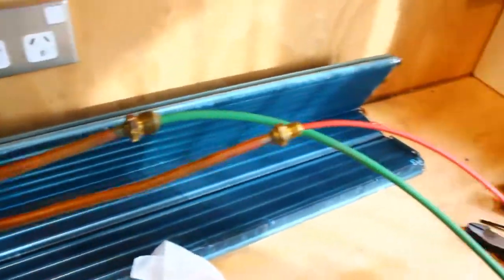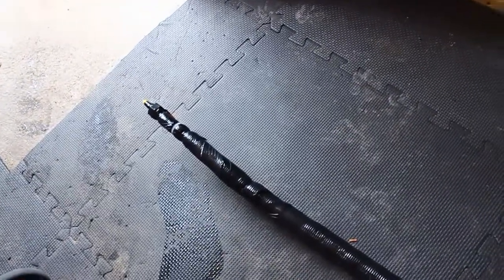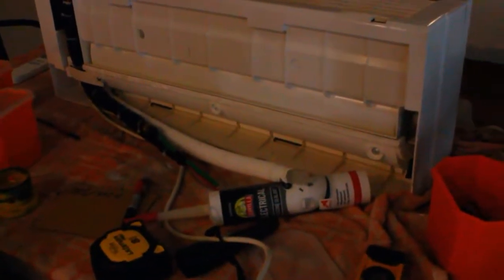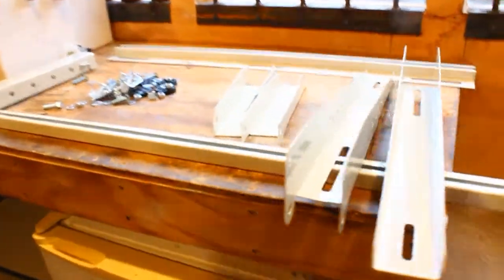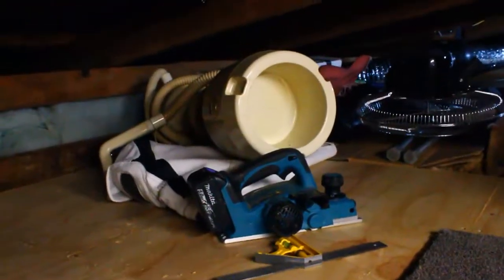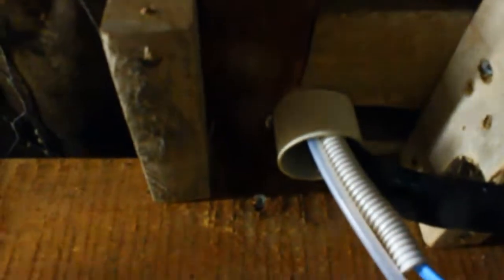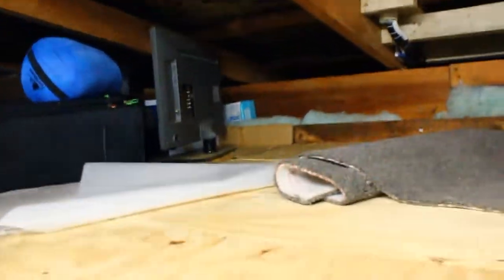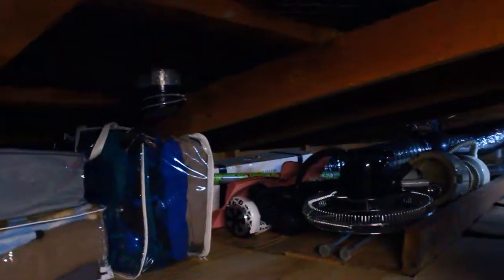Heat Pump Installation at home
Installing a heatpump at home on the roof. Got a few other tasks done around the house in the process.